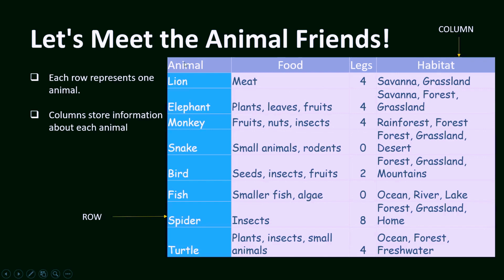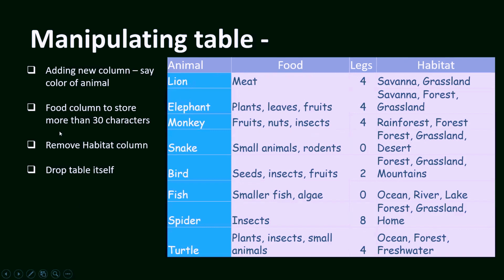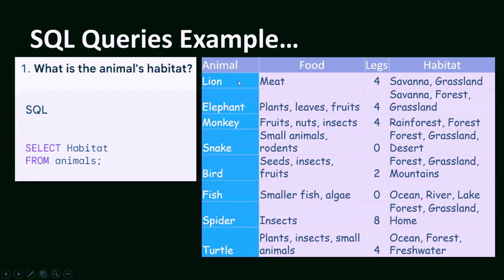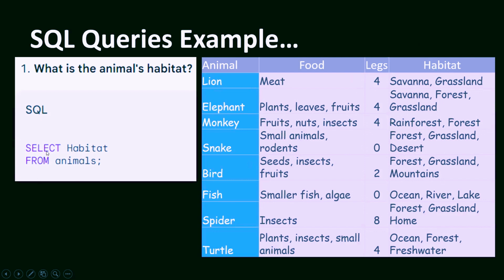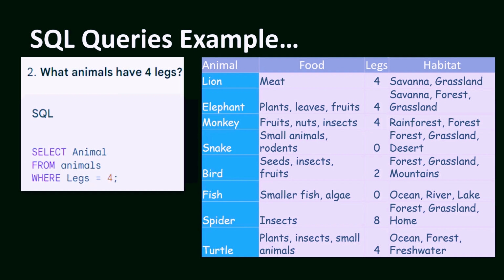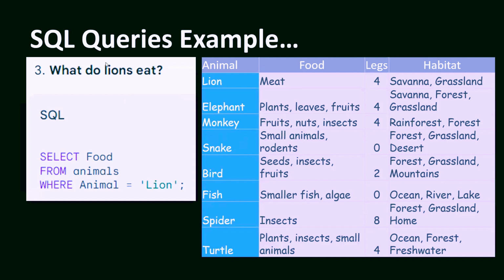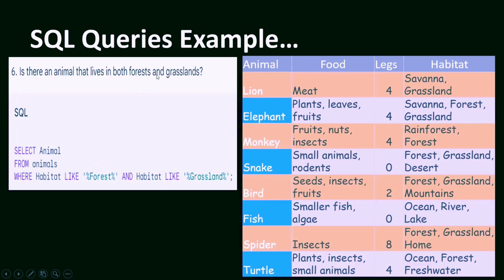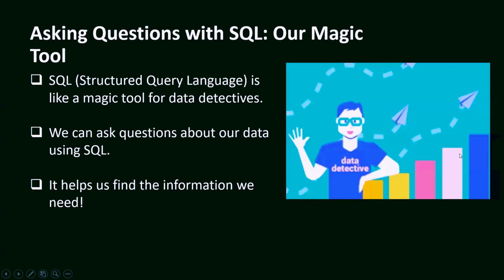Demystifying SQL: It's Easier Than You Think!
Speak the Language of Databases: Learn SQL Basics
sqlforkids (if your video is particularly beginner-friendly)